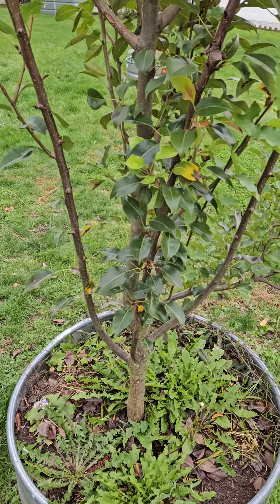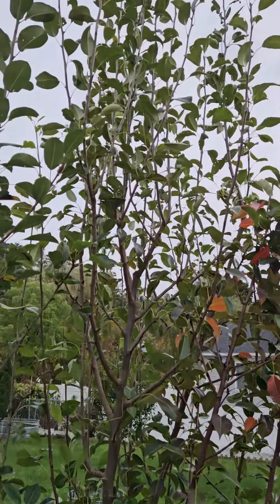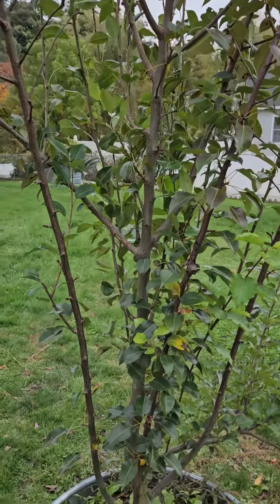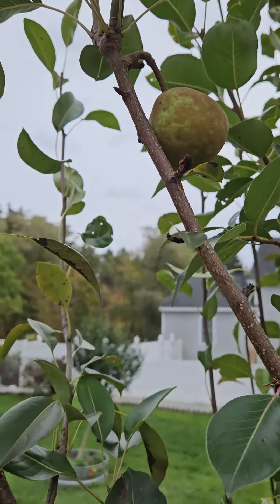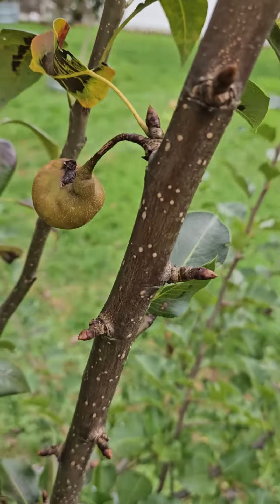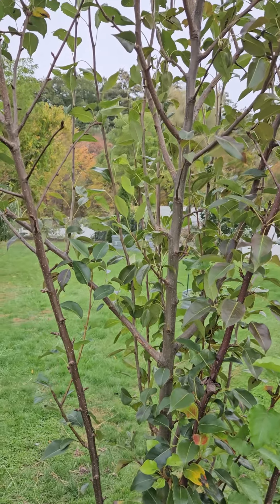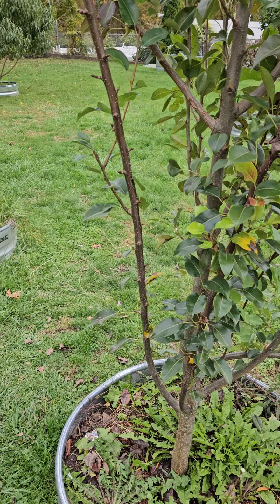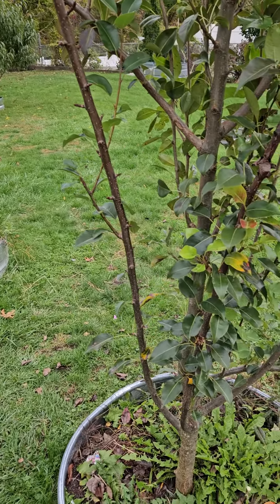The first fruit from the pear tree. 🍐 😋 @Nils'Garden